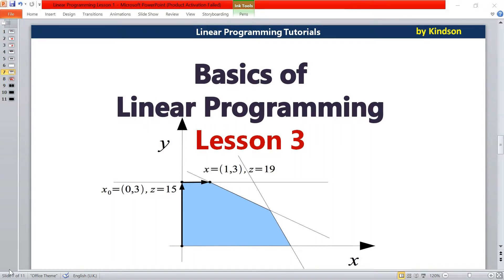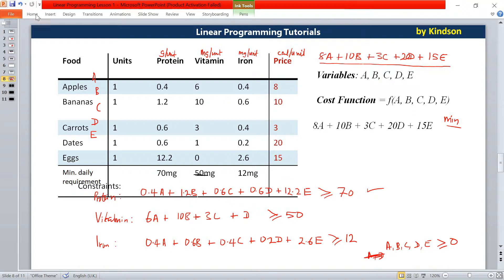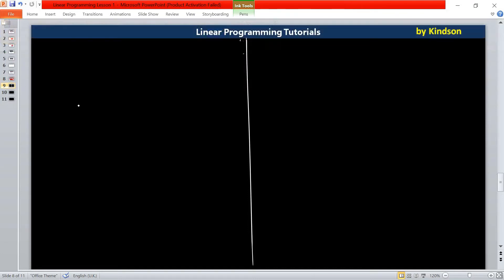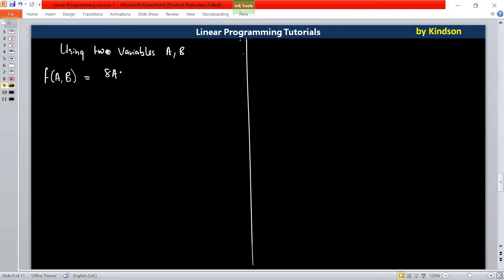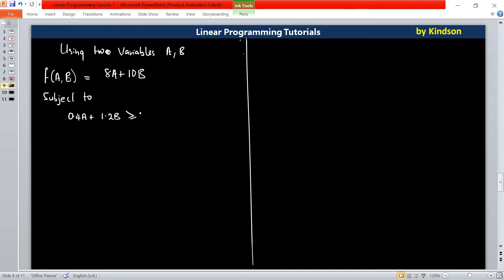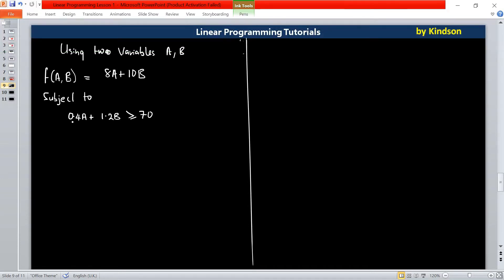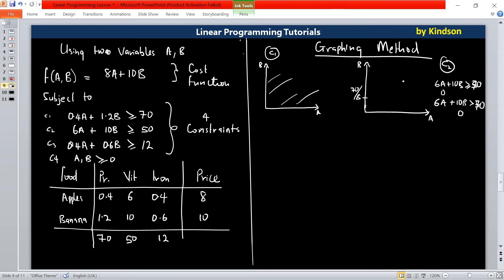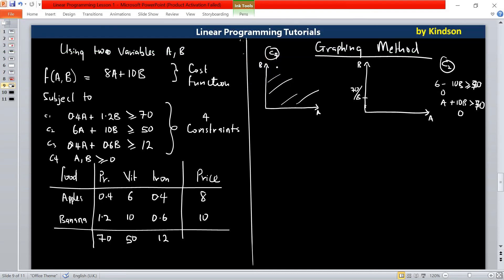Basics of Linear Programming - Lesson 3 (Linear Programming Tutorials)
This is Lesson 3 of Linear Programming.
This is Tutorial 3 of the series of Linear Programming Tutorials
1. Identify the cost function
2. Identify the objective of the problem
3. Identify the variables
4. Identify the constraints

💎 YouTube Memberships (Early access + bonus content)
📁 Project & Assignment Support (The AI Academy)